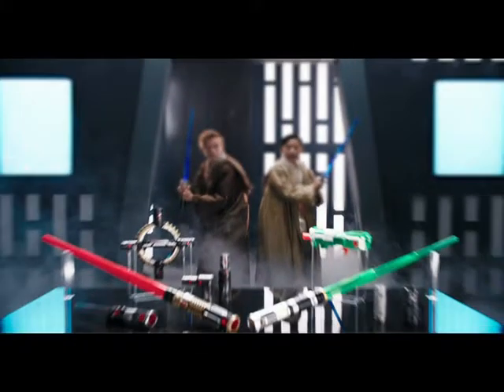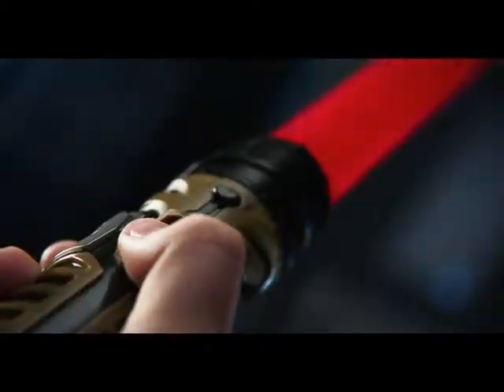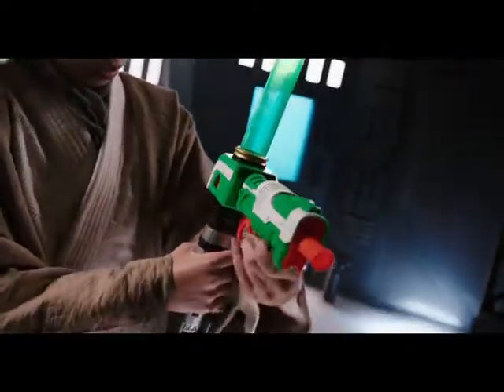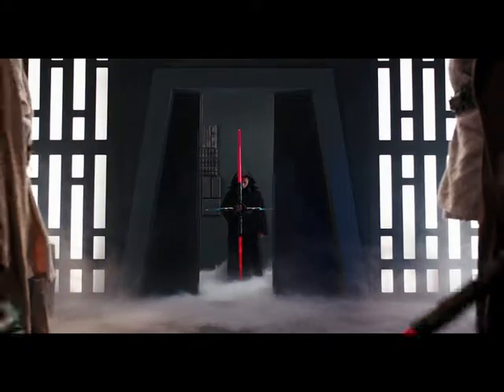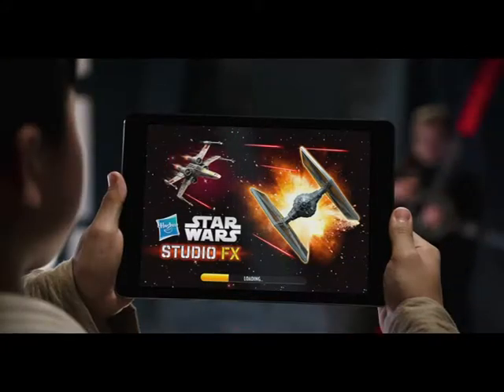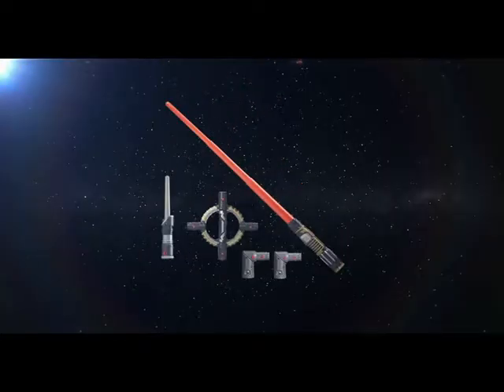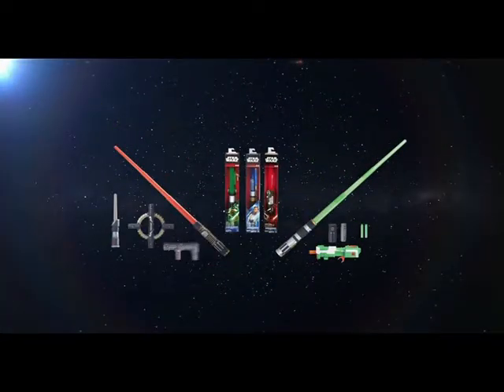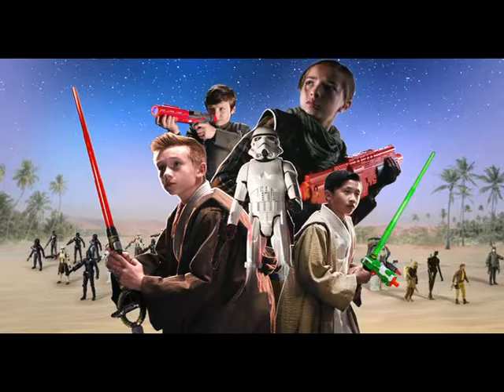Star Wars Blade Builders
Blast off into galactic adventure with the Star Wars Bladebuilders. Level up your Jedi moves with its spin action and suprising blast tech! Grab yours at Toys "R" Us today.  😎 ⚡️